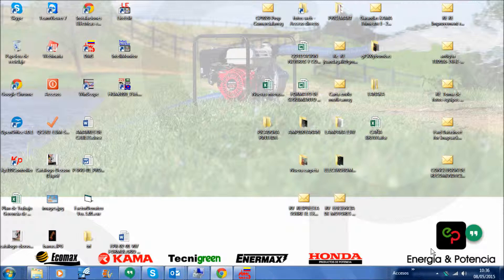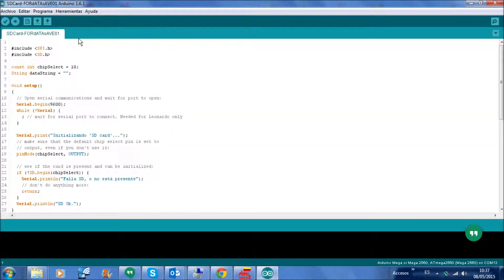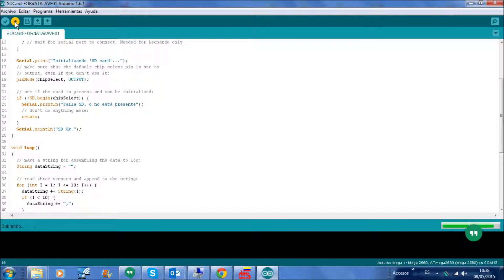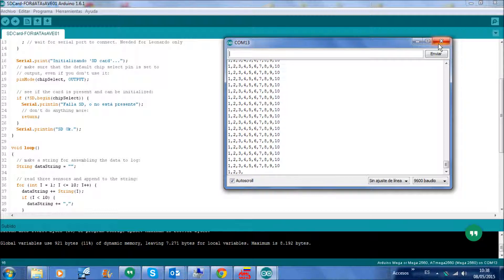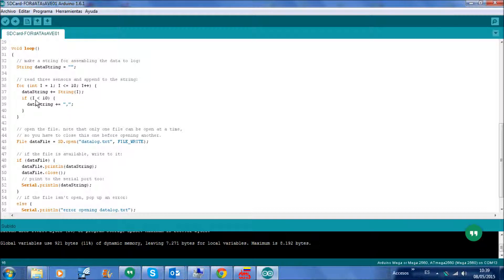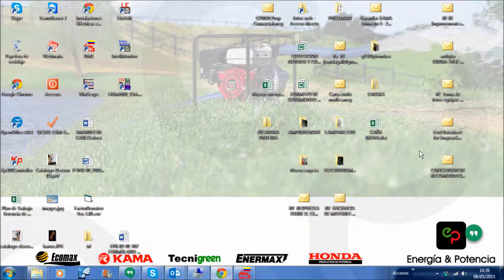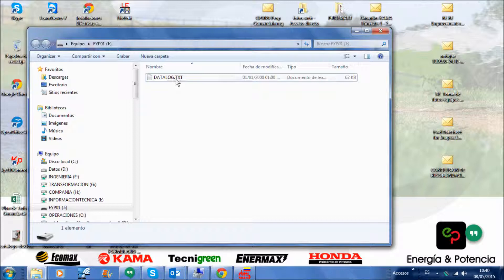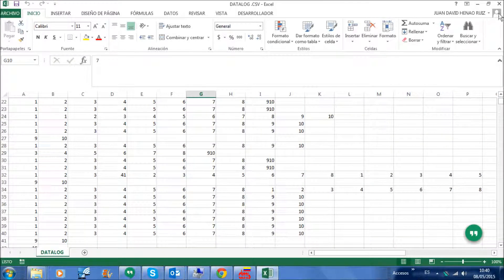SD storing problem or data corrupting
ARDUINO SD SHIELD 3.0 (problem with uno, and mega 2560)